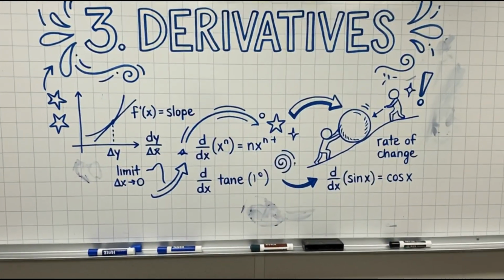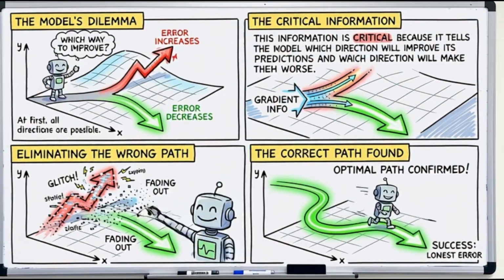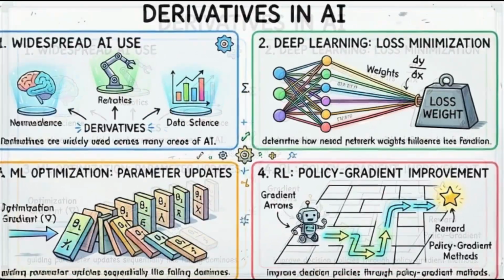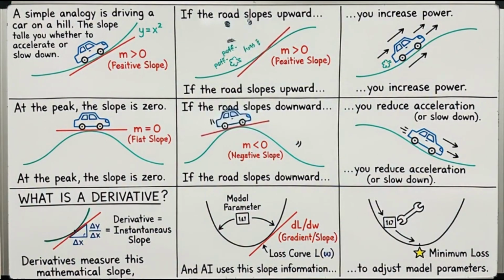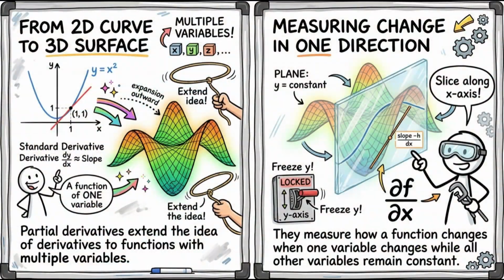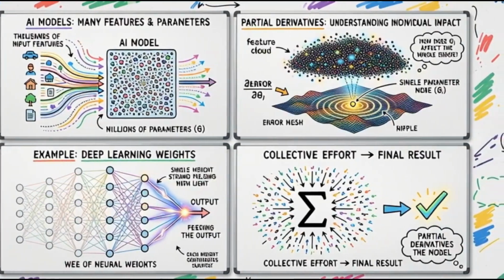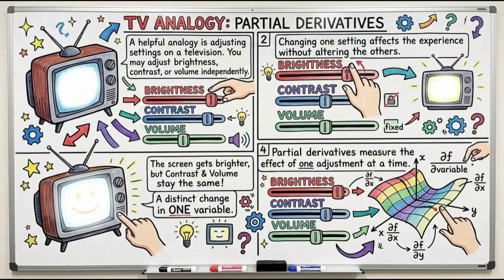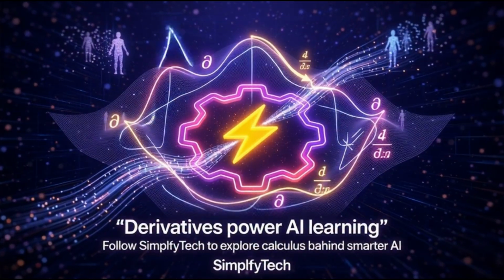The Hidden Secret Behind AI Learning..It’s NOT What You Think.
What actually makes AI learn? 🤔

It’s not magic… it’s calculus.

In this video, we break down how derivatives and partial derivatives power the training of AI models — helping them learn from mistakes and improve over time.

⚡ Simple explanation
⚡ Visual intuition
⚡ Real AI connection

👉 Follow SimplfyTech to explore more concepts that make AI smarter and more efficient.